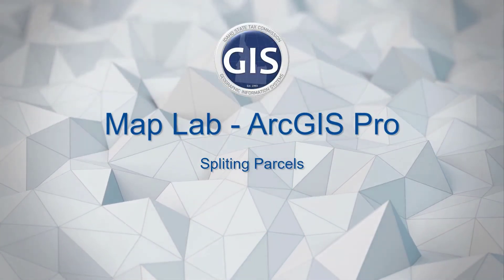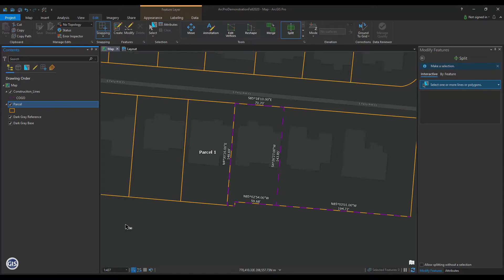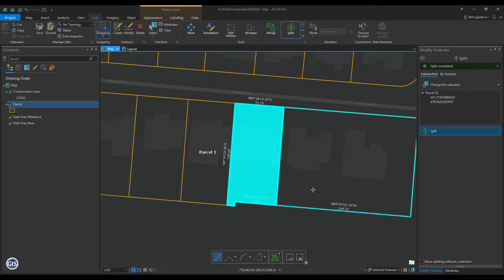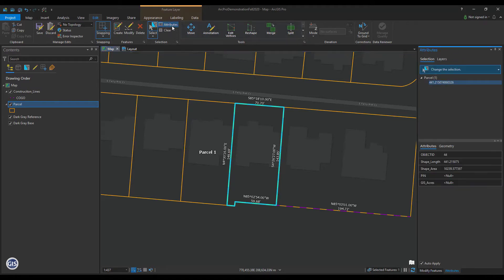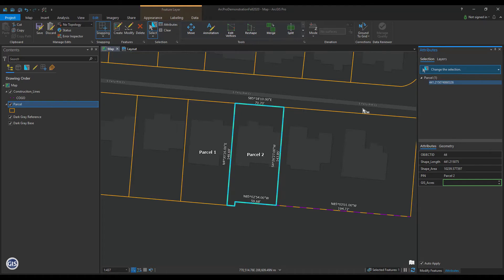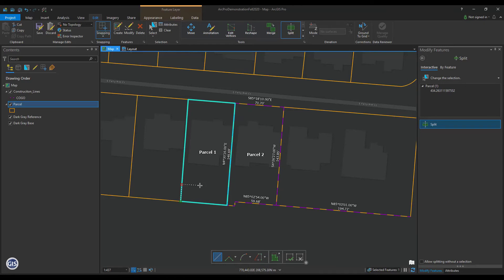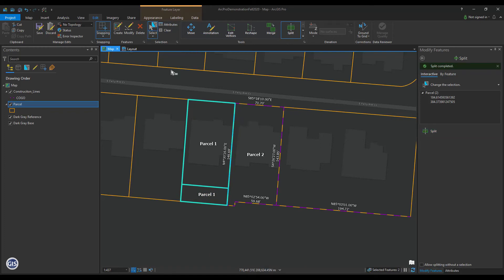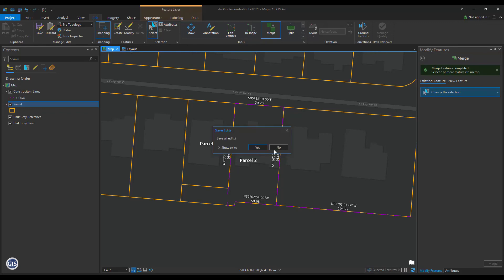ArcGIS Pro - Splitting Parcels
Idaho State Tax Commission GIS Map Lab